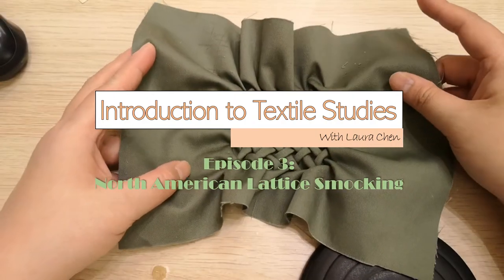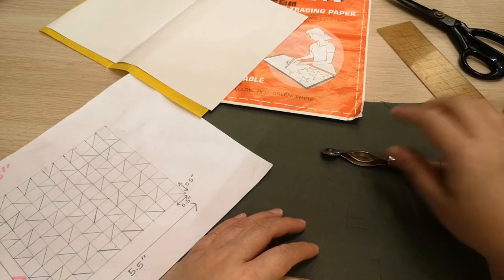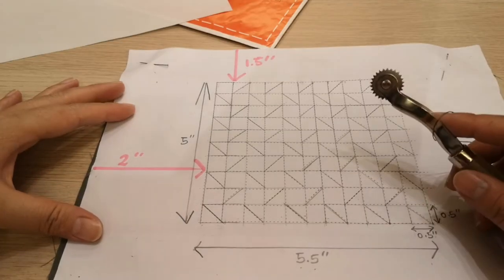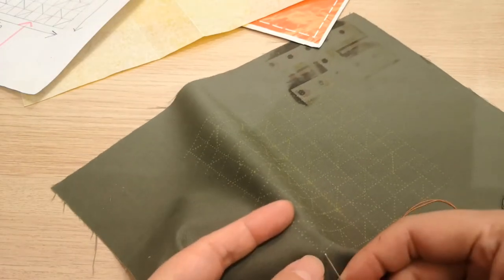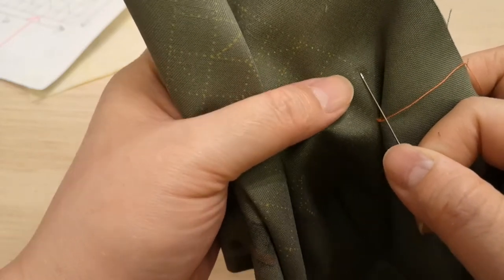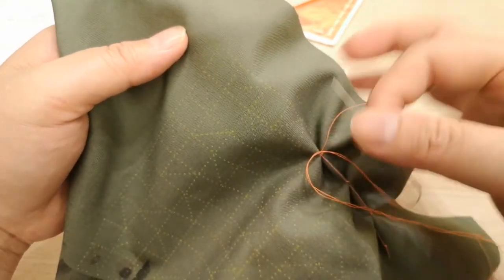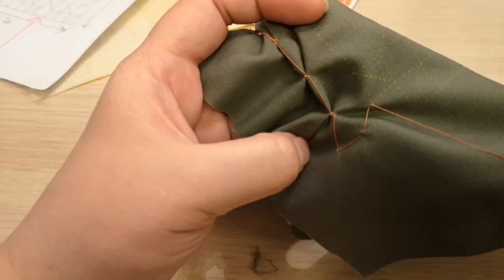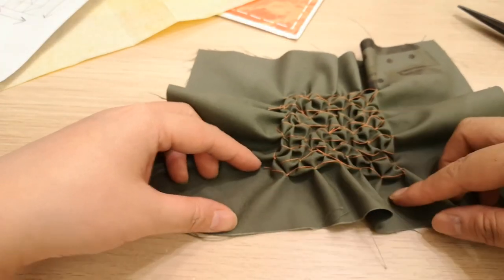Introduction to Textile Studies | Episode 3: Smocking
Learn how to smock a piece of fabric using the North American smocking technique! (Lattice Pattern)

Materials:
1. A4-sized fabric
2. Tailoring Tracing Paper
3. Tracing Wheel
3. Fabric Scissors
4. Clear Ruler
5. Pins
6. Hand-stitching needles & thread (to match fabric color)